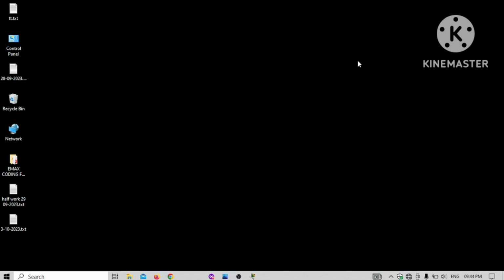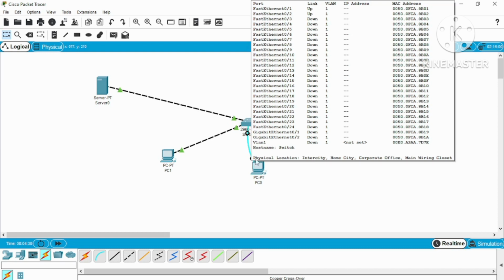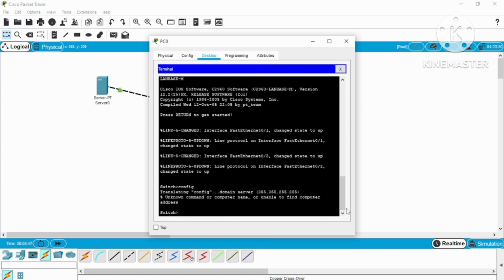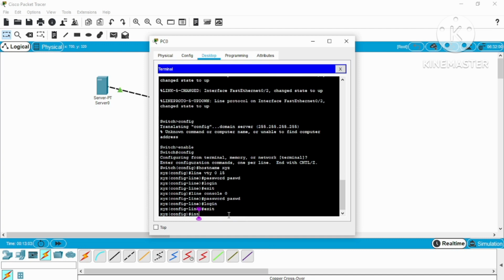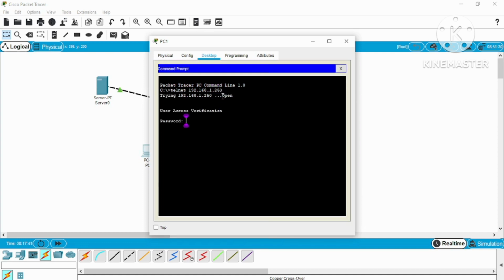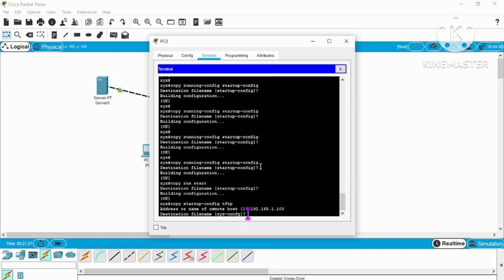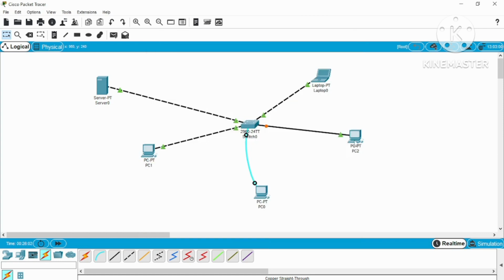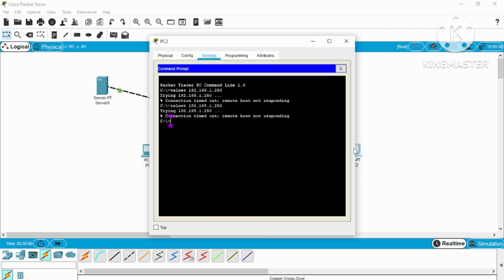Cisco packet tracer | connect PC to switch | use of telnet command